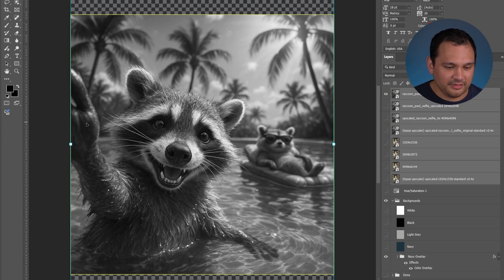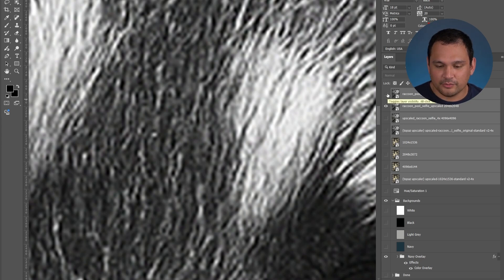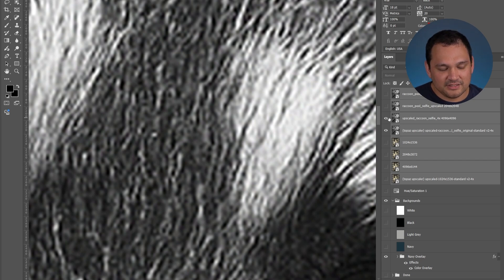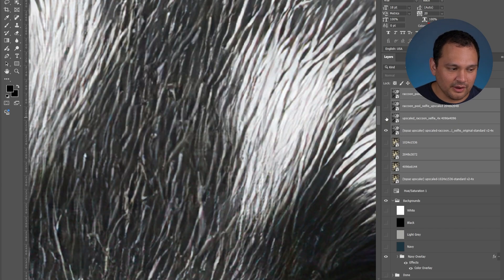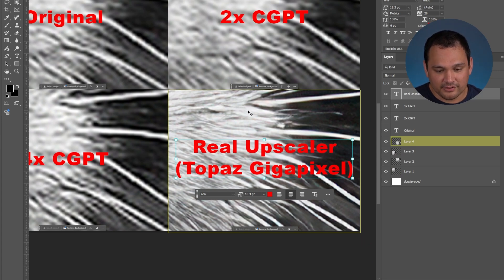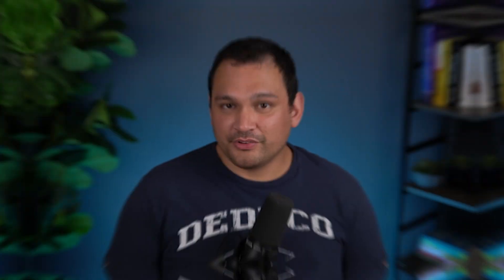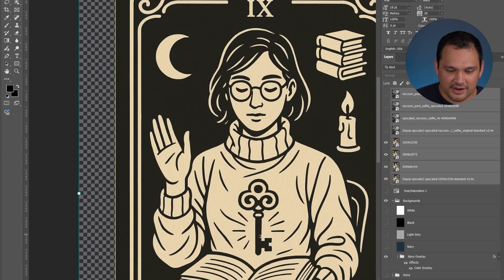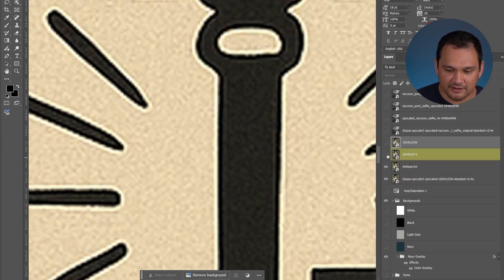Can ChatGPT Actually Upscale Images? I Tested It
Some people are talking about how ChatGPT can upscale images in this video I go over whether or not that is possible and do some tests to see if the image quality actually improves._____________________________________________________________